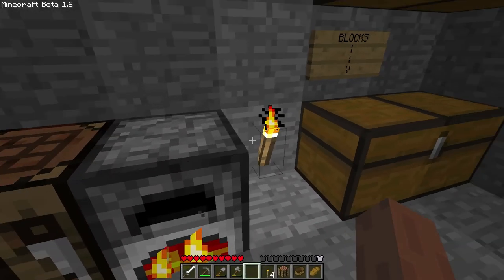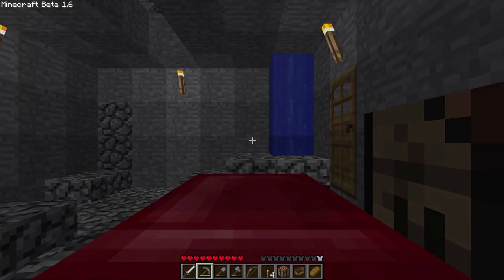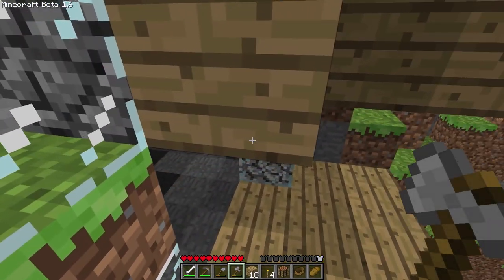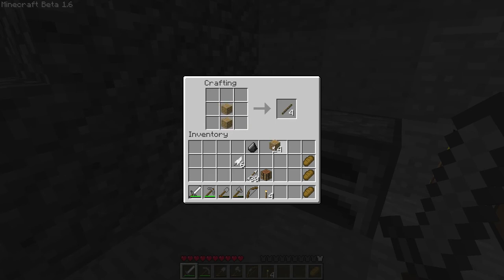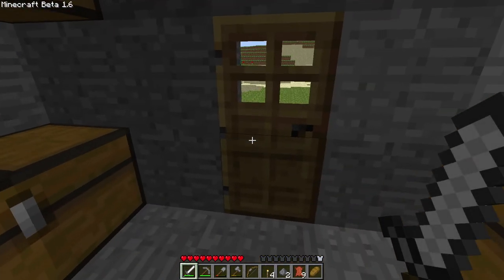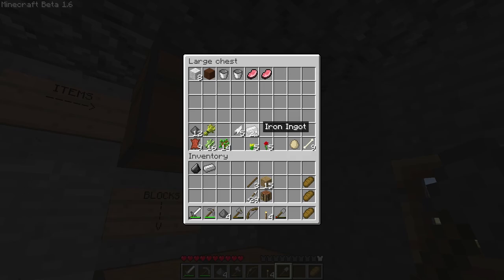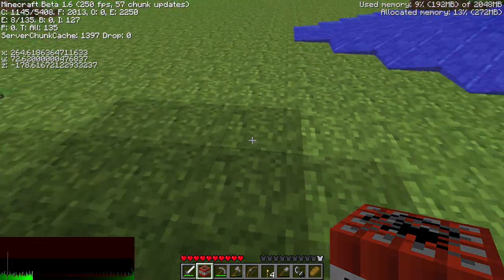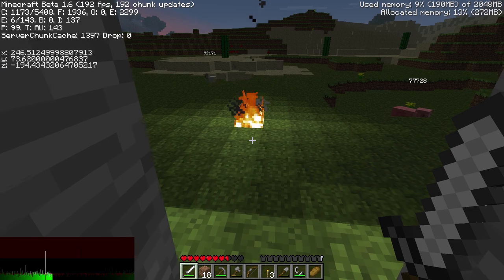Beta Craft ep.23 | a Dramatic ending?